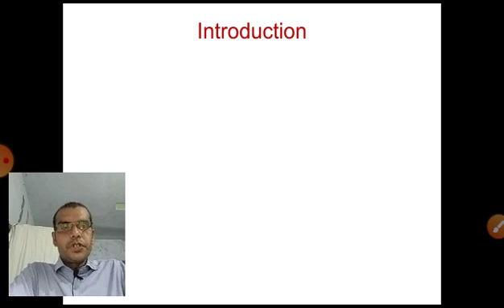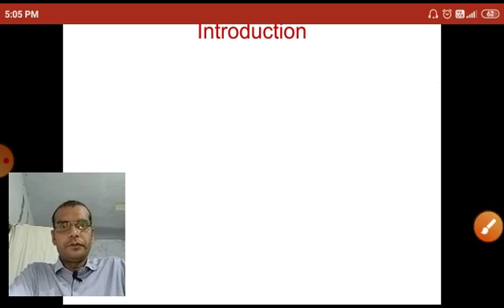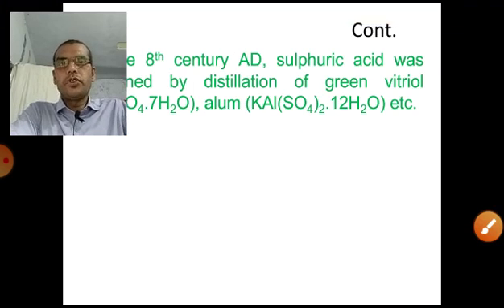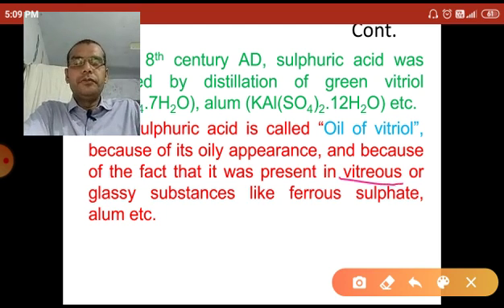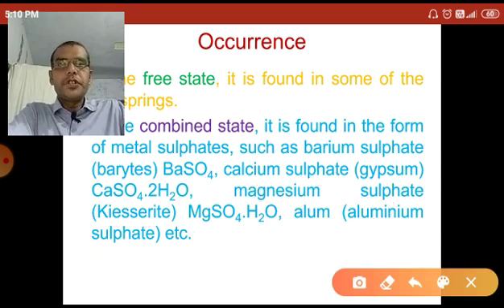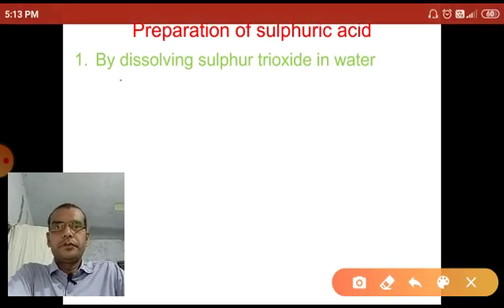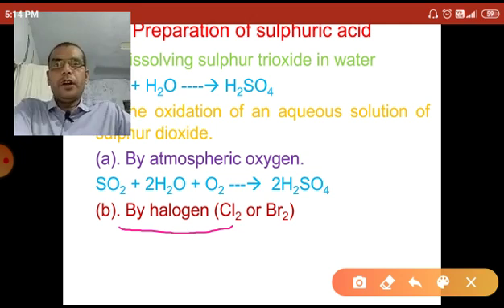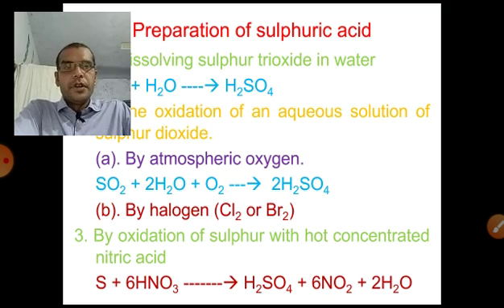Class 10 chemistry chapter 8D, sulphuric acid